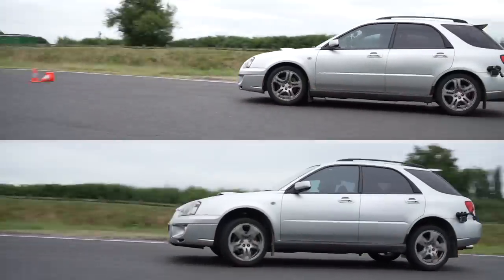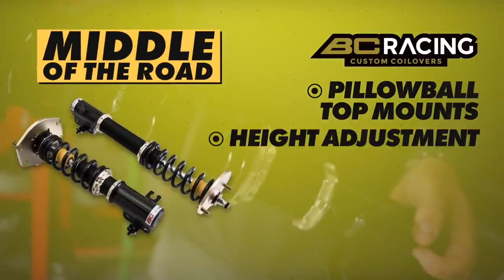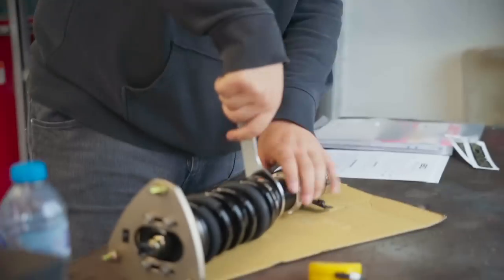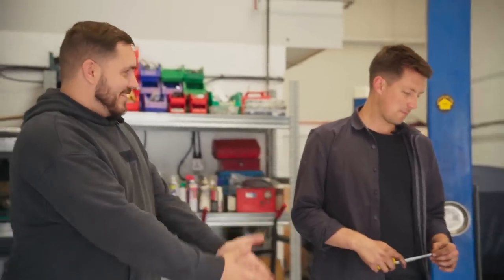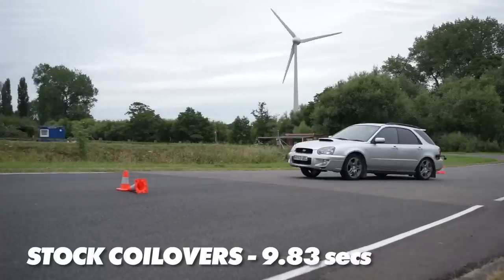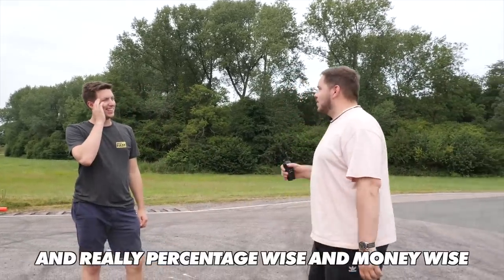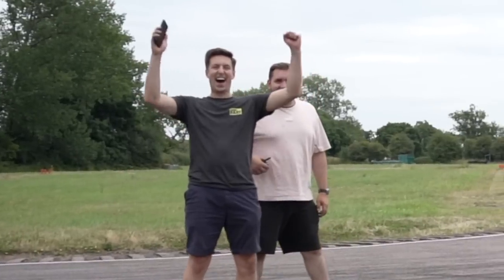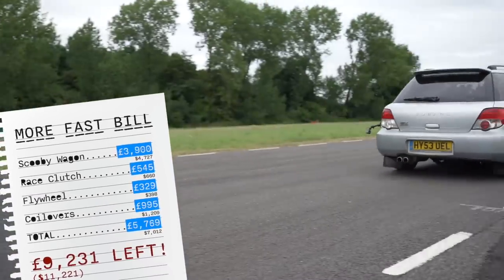Will $1000 Coilovers Help Us BEAT A SUPERCAR?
We’re trying to beat a supercar with a £15000 budget - we spent just under £4k on a Subaru WRX Estate (long story) and we’re upgrading it to beat a supercar driven by Scott (a racing driver).

In the last episode, we were shocked at how bad the 19-year-old suspension was - look at this. As far as I know, wheels aren’t meant to do that.

So we’re going to decide on some coilovers, fit them, and then test them at the track - to see how much lap-time they gain us.

As a reminder, we’re trying to go as fast as possible on a tight budget. Scott went 10 and a half seconds faster than us in his Lambo and we need to find that with only £10,226 left.